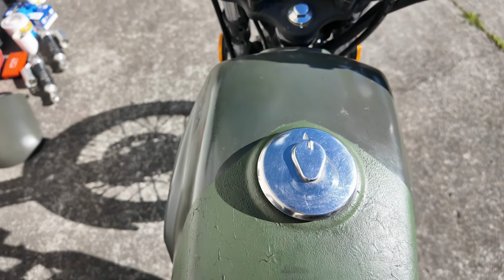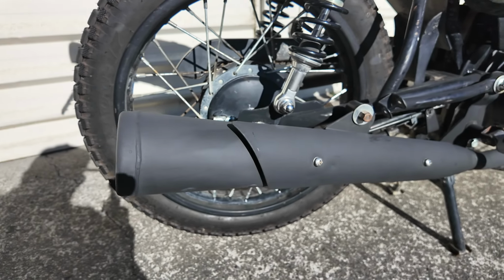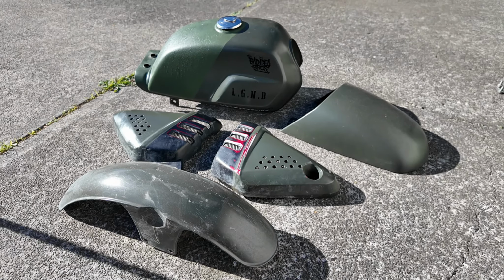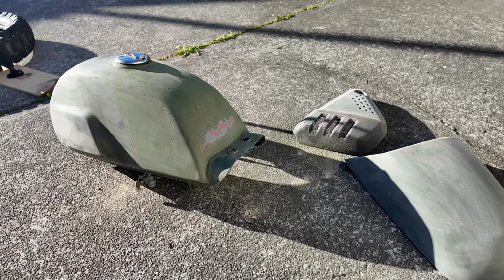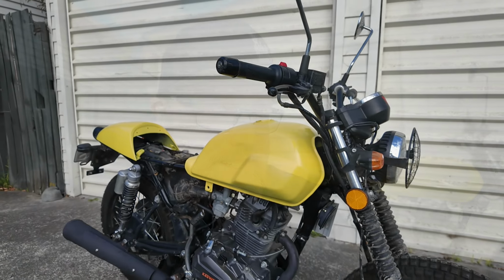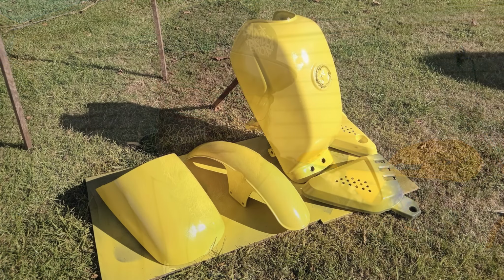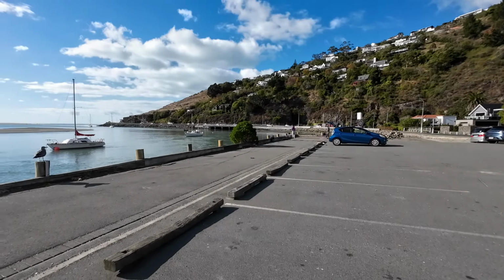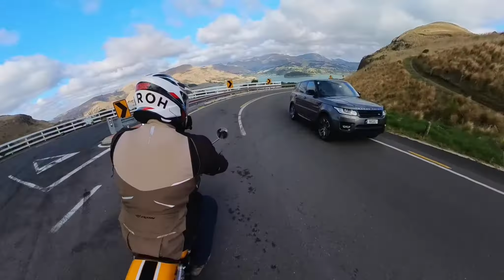Keeway CR152 Refresh | Custom Paint | Bike Build | New Zealand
In this episode I give the LGNB (Little Green Noisy Bike, formerly Cherry) a bit of a refresh - something that is well and truly overdue! We begin by re-fitting the standard Keeway CR152 rear suspension, ceramic coating the exhaust and changing the colour from green to yellow; using $60NZD worth of rattle can spray paint! Is this a bad idea? Maybe, but this little bike is in bad need of a refresh and I'm excited to give it a go!

If you'd like to support me in creating more of this type of content, please feel free to make a small donation - every bit helps! ❤️